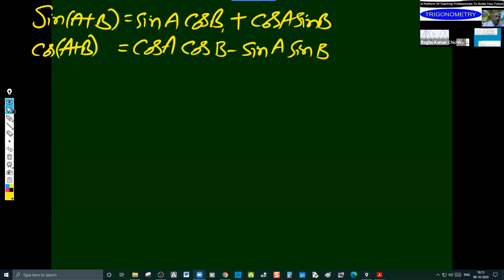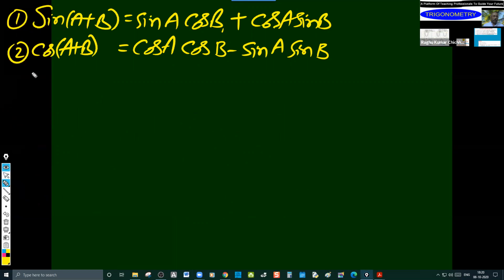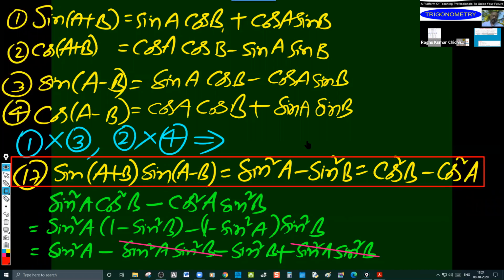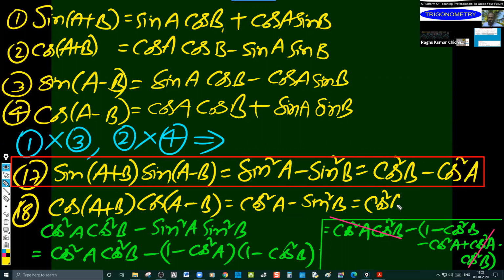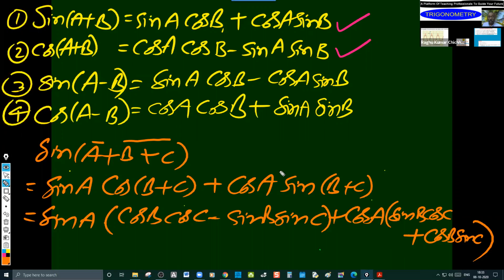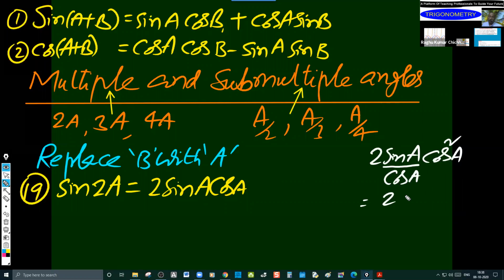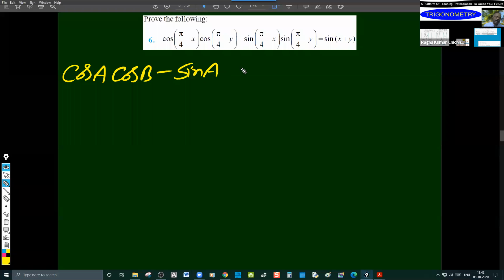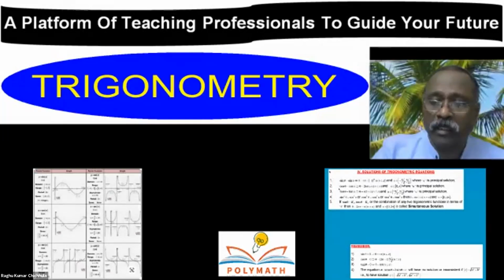XI NCERT_Trigonometry_Exercise:3.3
XI NCERT_Trigonometry_Formulae_Exercise:3.3 Continuation